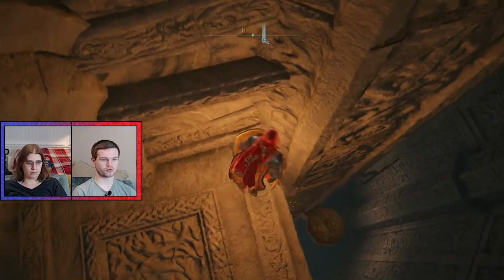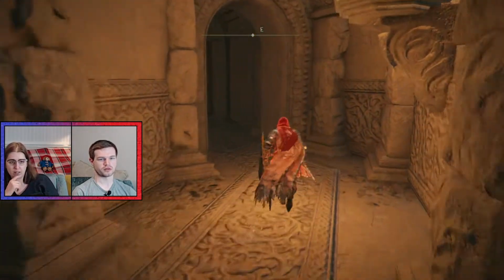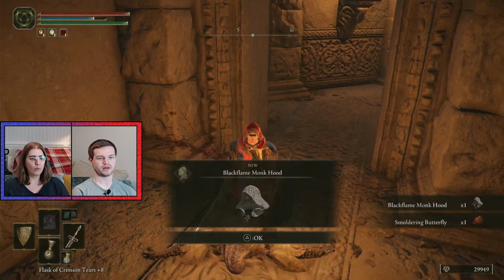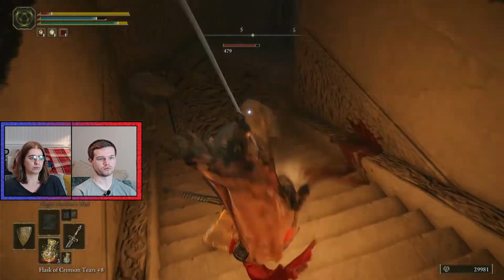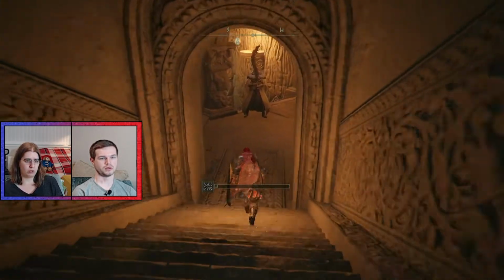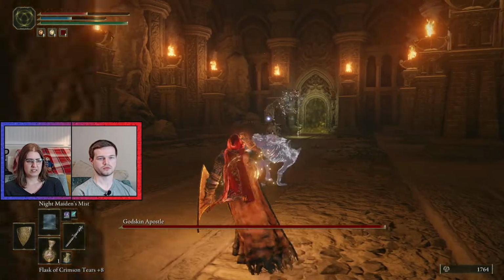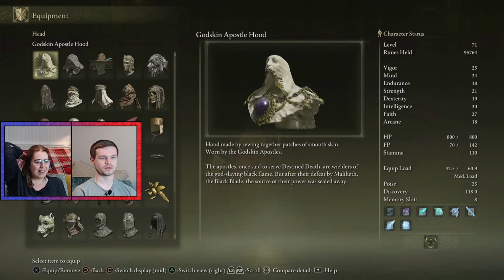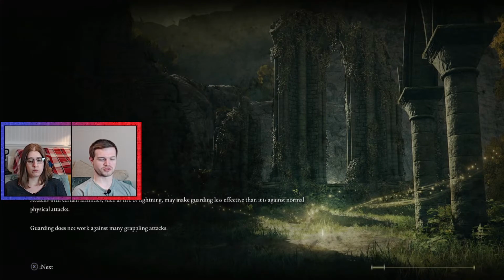A Hideous Godskin Apostle... Let's Play Elden Ring (PS4) Blind Playthrough | Part 113